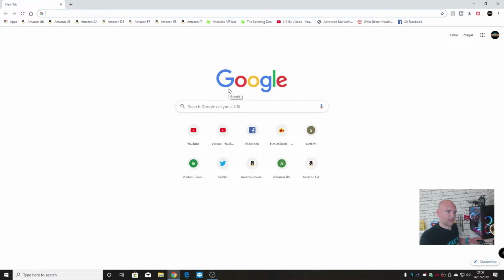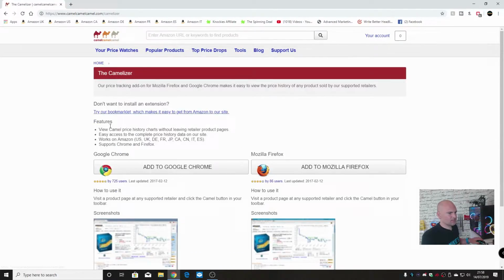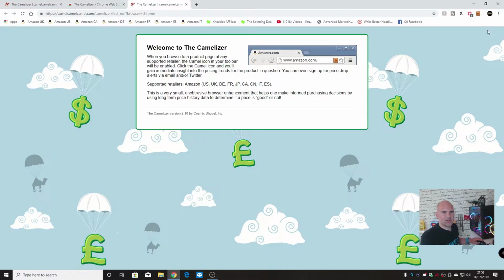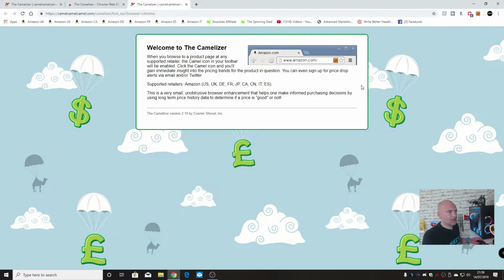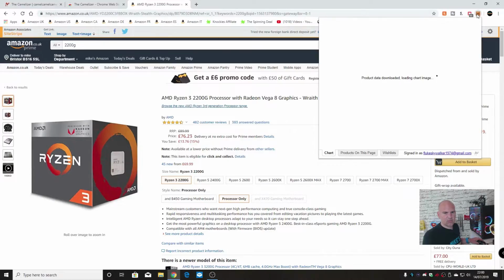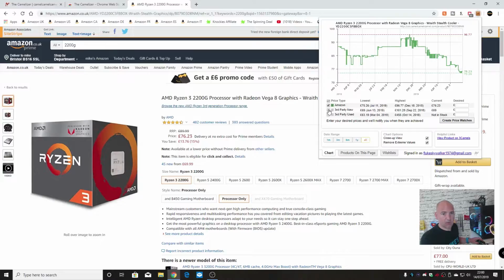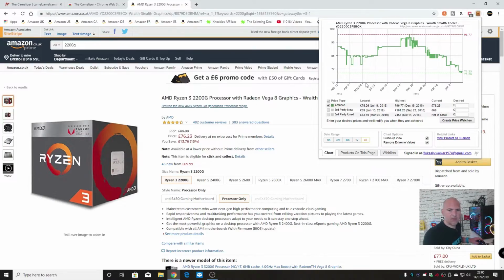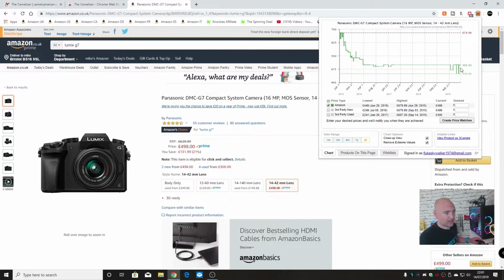Get The BEST Prices On Amazon Prime Day. How to check price history!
You can get the BEST deals on Amazon easily in your browser. Never pay too much for items on Amazon Prime Day or any other day. Protect yourself and your wallet from paying over the odds for your shopping.

and add the camelizer browser addon for Google Chrome or Mozilla Firefox. Instantly check the price history on ANY Amazon store item, either Direct , third party or used.

Very simple, just save money or make a better buying decision. You can also set prices on items and be notified by twitter or email when your deal is ready!

Nearly a million other users have this add on installed. Trust me it has saved me a lot of money over the years. Try it out for yourself.